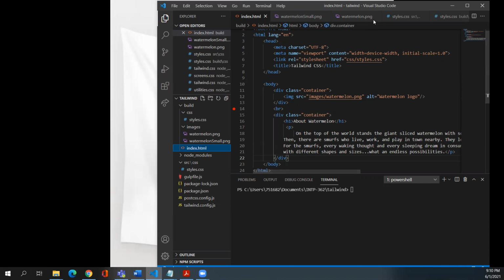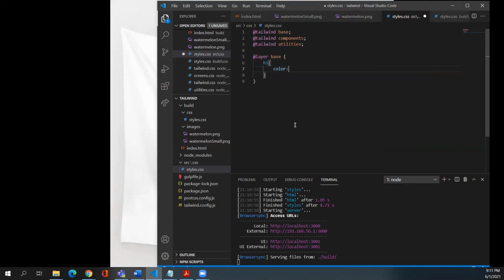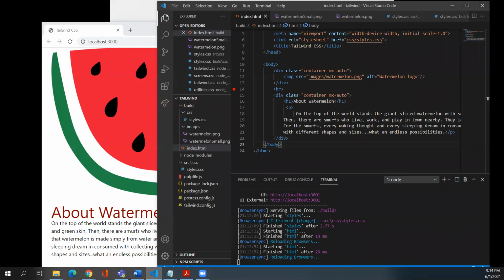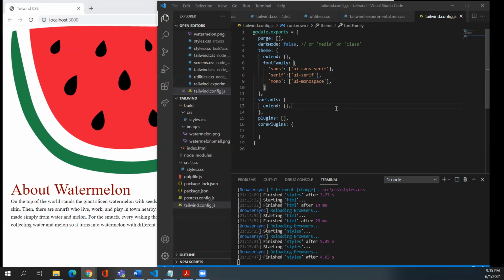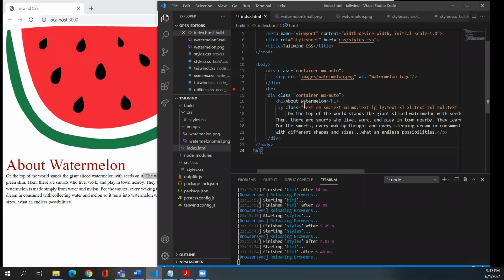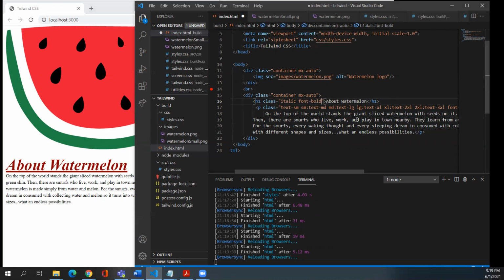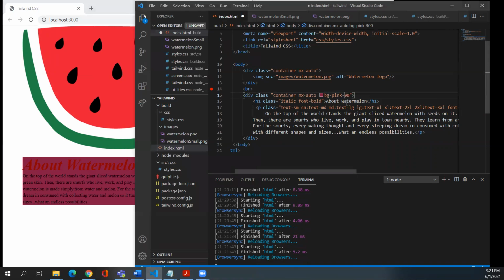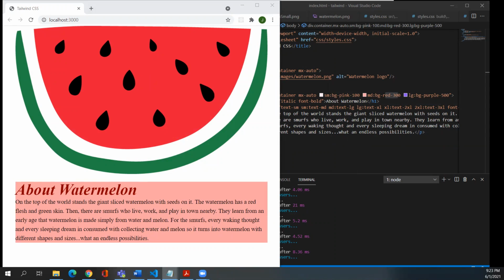Intro Tutorial on Tailwind CSS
Learn Tailwind CSS and ditch bootstrap!
This video is made for INTP-362 class, ITSD program at SAIT.